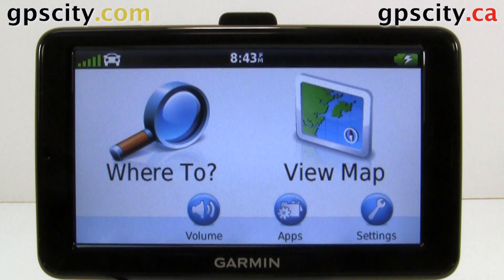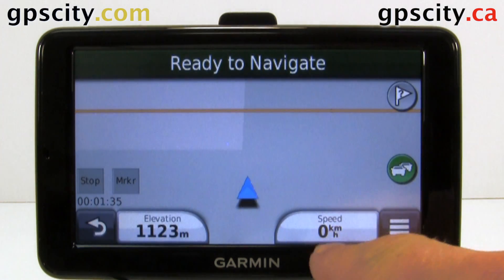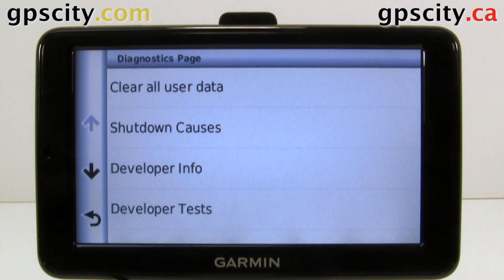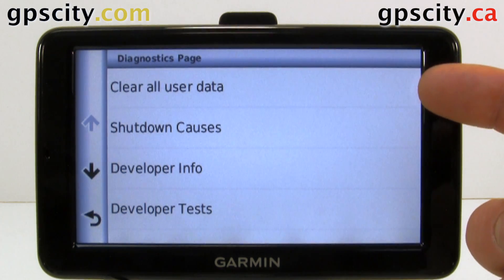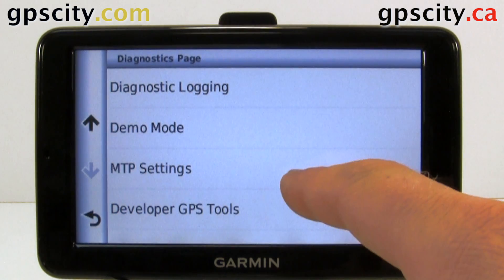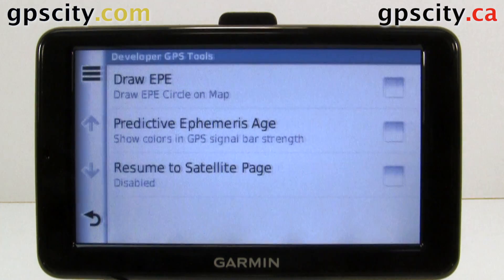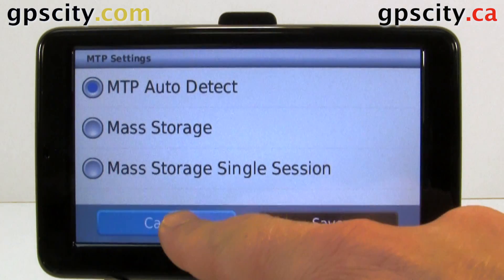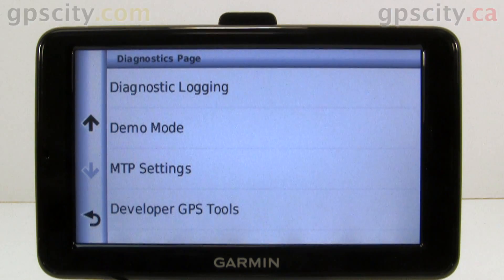How to Access the Diagnostic Screens in the Garmin nuvi 25XX Series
Sometimes your nuvi 25XX series does not operate the way it should.  When asking for assistance from Garmin they may ask you to access the diagnostic screen.  This video will show you how to access these screens so you can troubleshoot your GPS unit better.

1-866-GPS-CITY (477-2489)